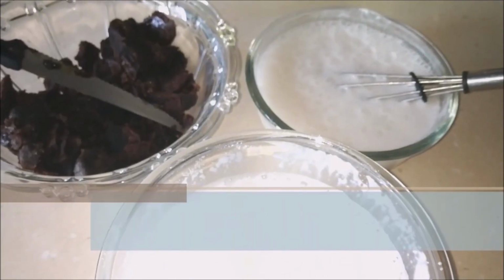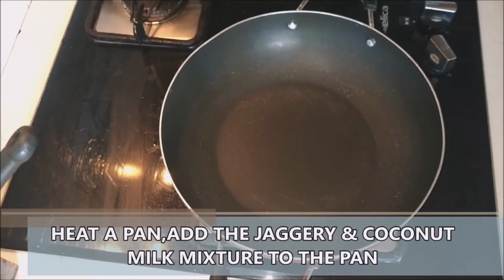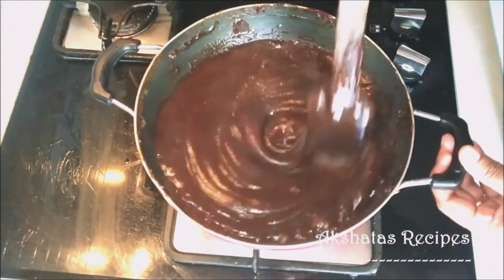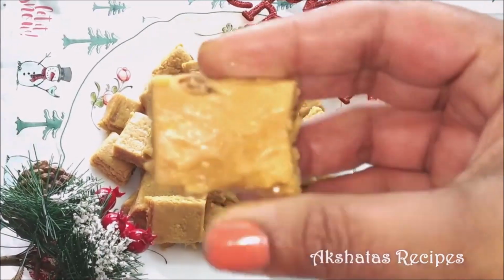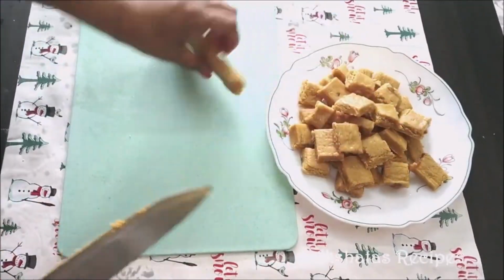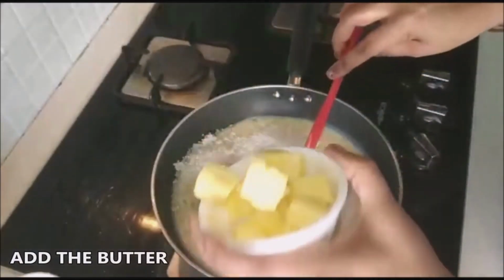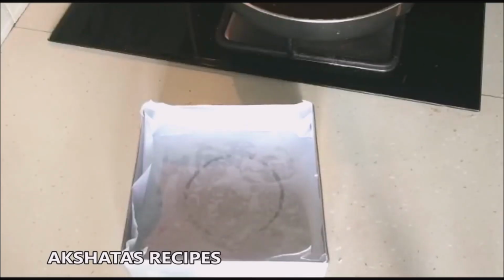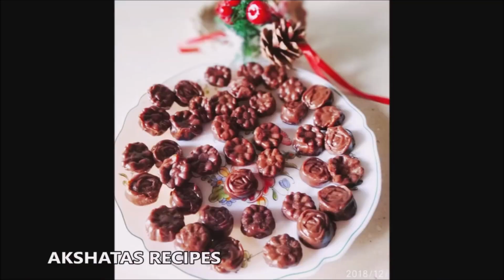Goan Dodol,Chewy Milk Toffe,Cocoa fudge bites & Kazarache Bol(Wedding) |Christmas recipes 2022|Ep21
Continuing my Christmas 2022 series today's recipes are three  Christmas recipes  an one bonus recipe keeping with the Wedding season on...

Some more Christmas recipes to try out.